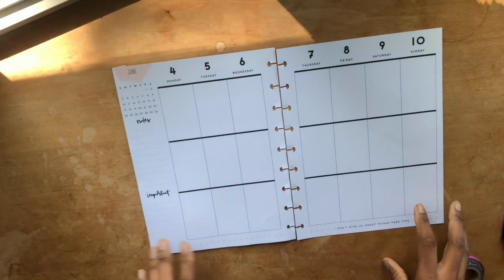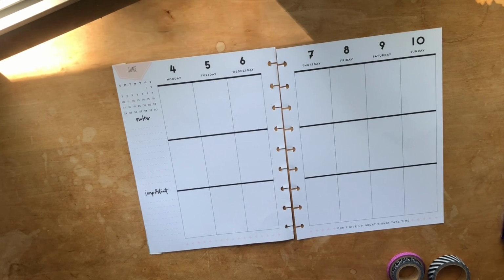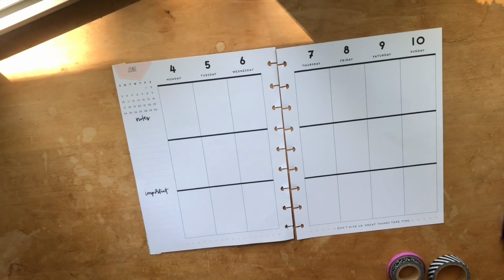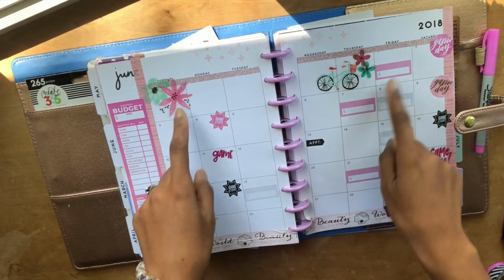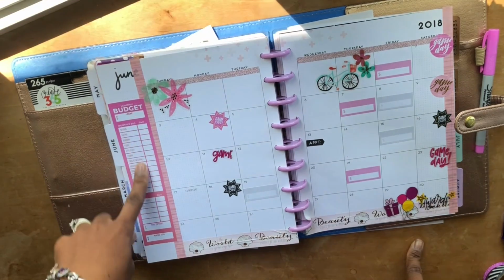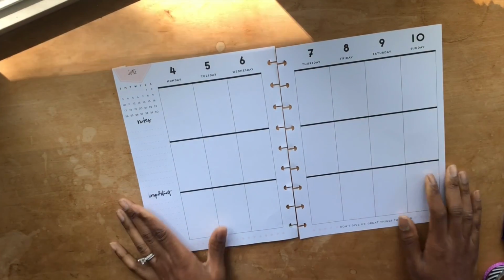Plan With Me | Before the Pen | June 4-10 | Taronda Yvonne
‼️FAST & EASY CASH BACK‼️
Just download app

Want to get paid to shop? well click this link to start !